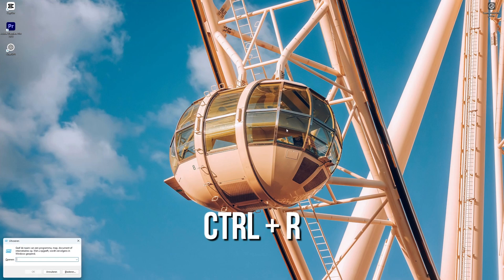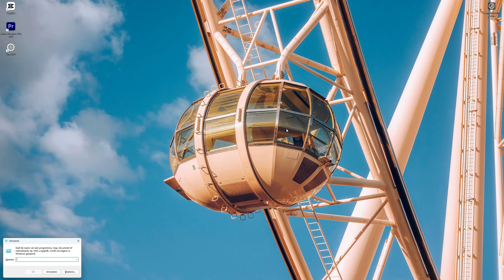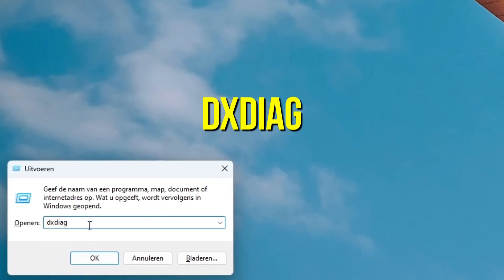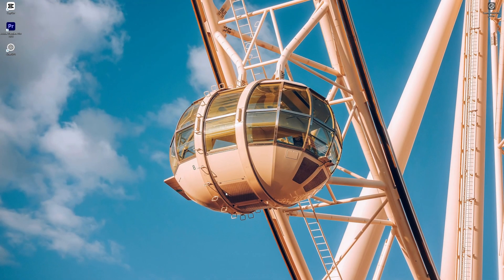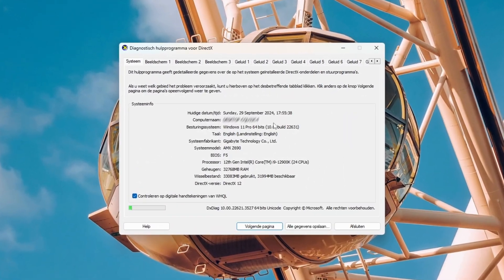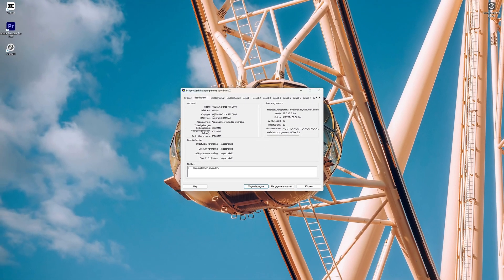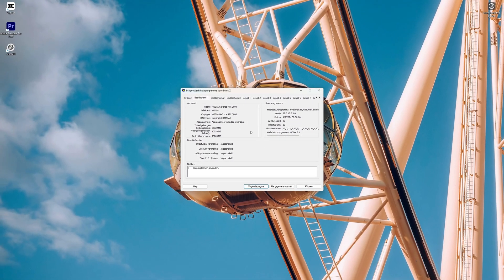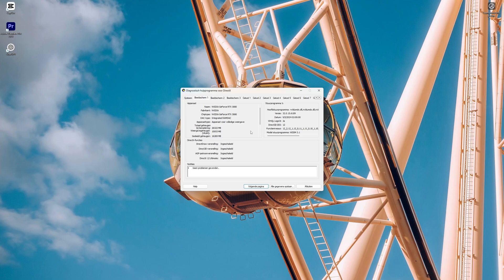How to Quickly See All the Specs of Your PC or Laptop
How to Quickly See All the Specs of Your PC or Laptop in 2024

Learn How to Quickly See All the Specs of Your PC or Laptop. It's really easy to do and learn to do it in just a few minutes by following this super helpful  tutorial.